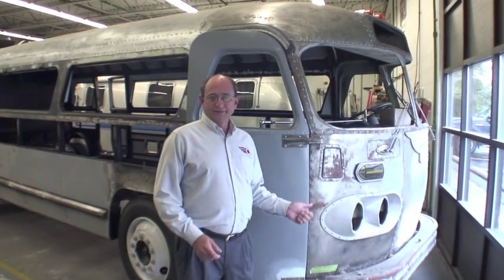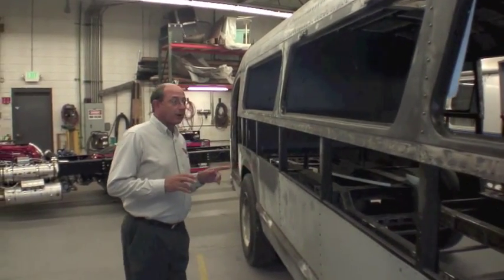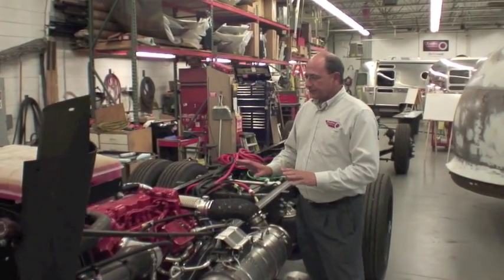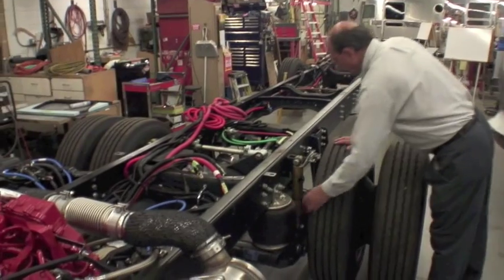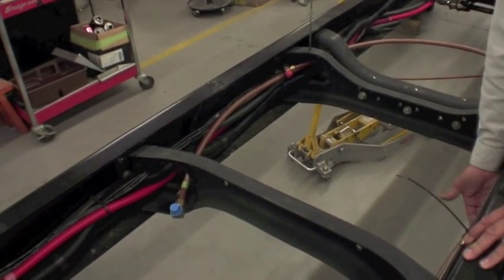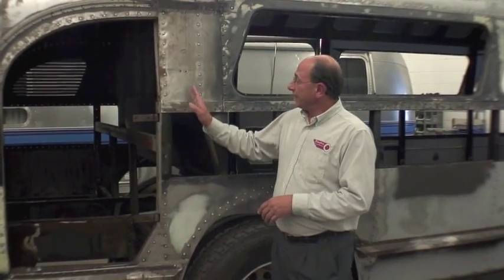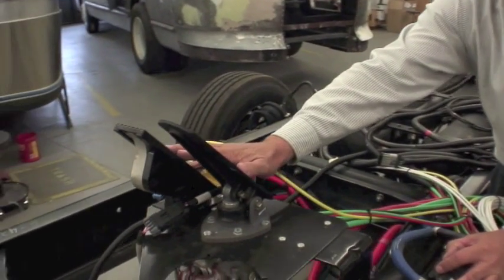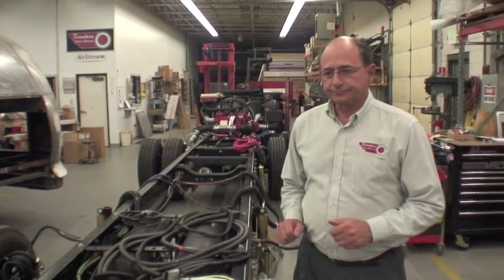1951 Flxible Bus Coffee Shop Part One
Timeless Travel Trailers, North America's premier custom trailer manufacturer starts work on a 1951 Flxible bus. It will have a brand new Freightliner chassis with a cummins engine and 6 speed Alison transmission. When we are done, this thing will be ready to tour North America!